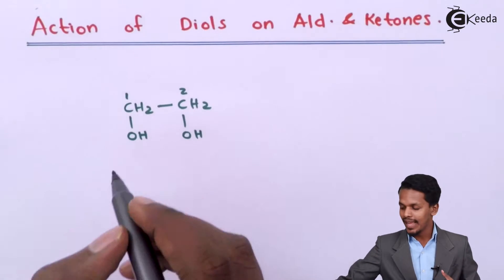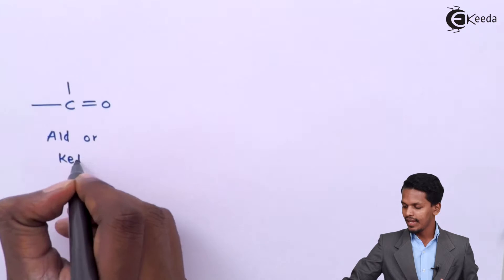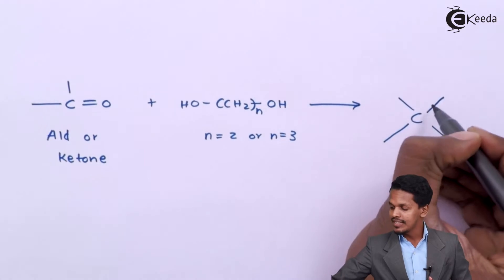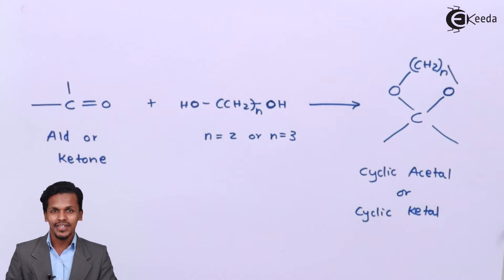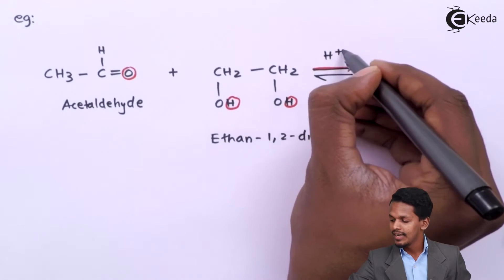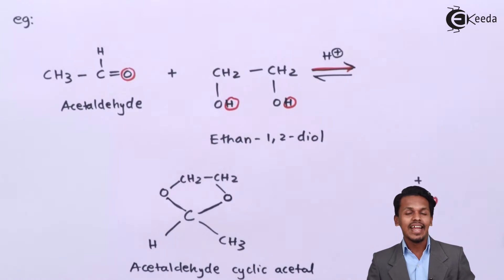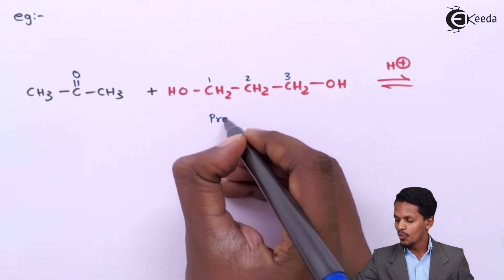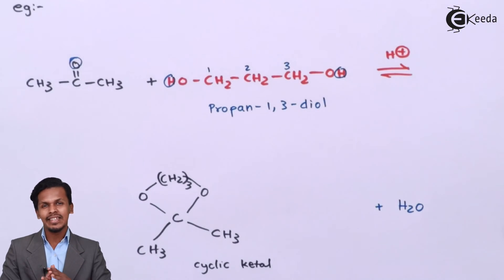Action of Diols on Aldehyde and Ketone - Aldehydes, Ketones and Carboxylic Acids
Action of Diols on Aldehyde and Ketone Video Lecture from Aldehydes, Ketones and Carboxylic Acids Chapter of Chemistry Class 12 for HSC, IIT JEE, CBSE & NEET.

Happy Learning : )